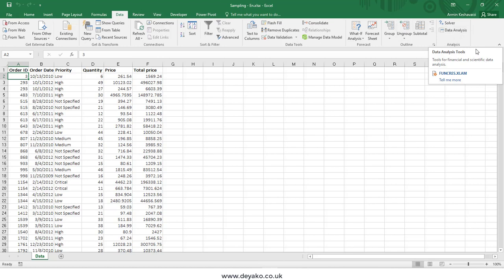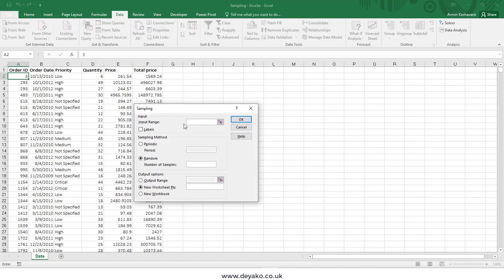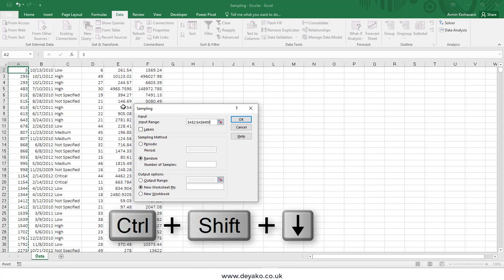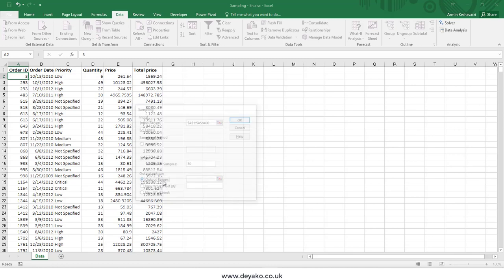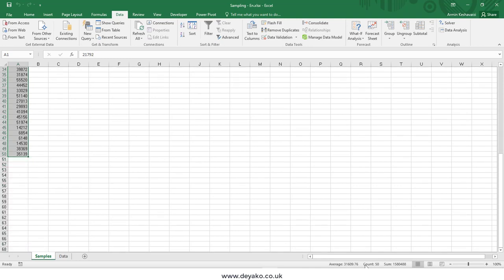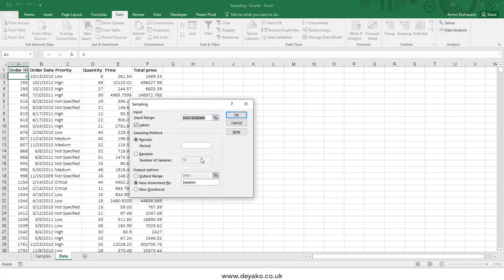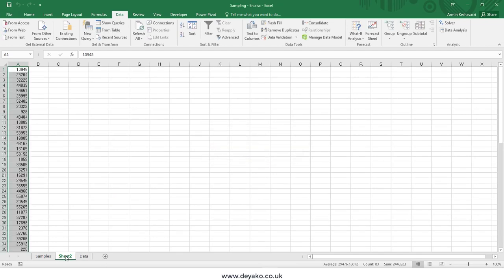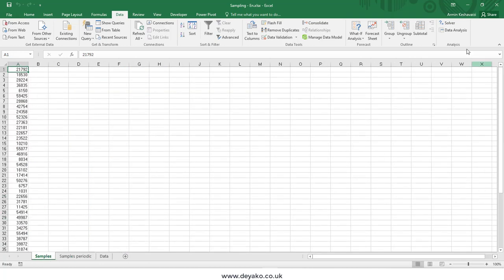Data sampling with Excel data analysis tool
Instead of using formulas to generate random numbers and then selecting random samples from a data set, we can use data analysis add ins in Excel to generate random samples from a data set